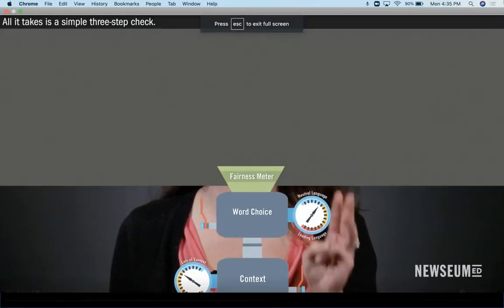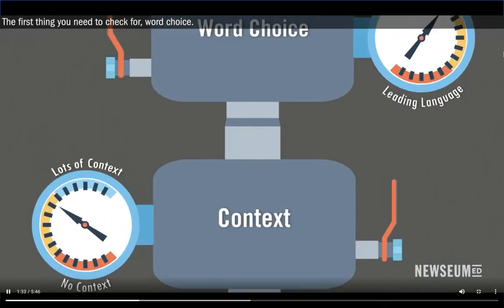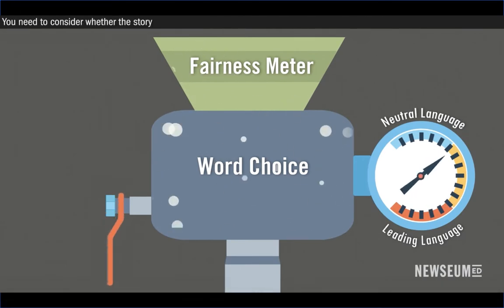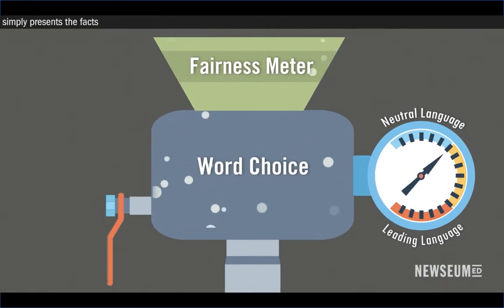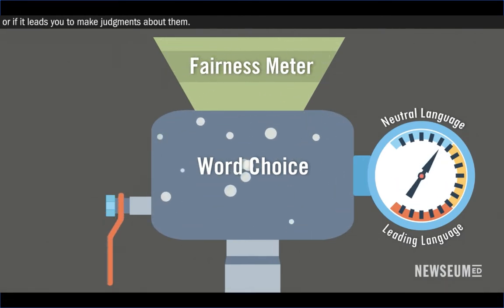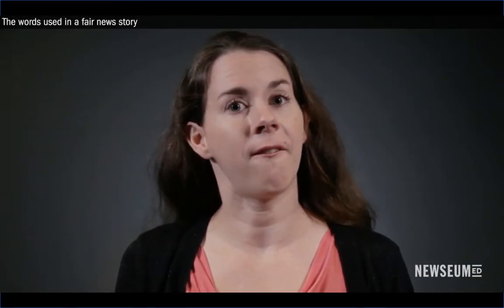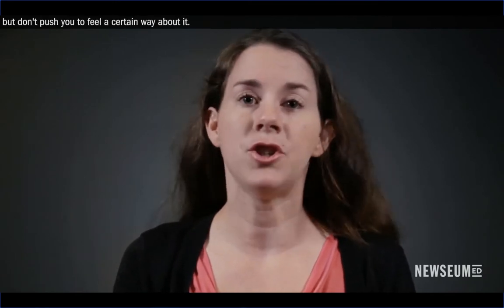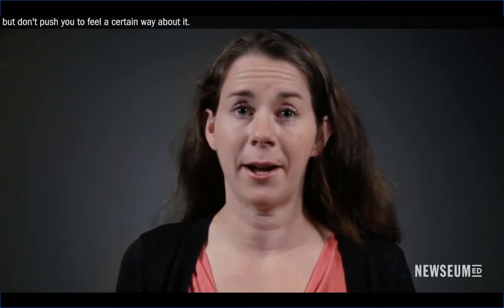Is it fair?